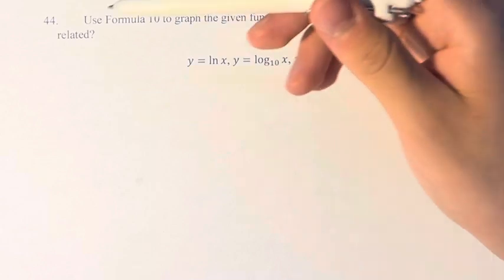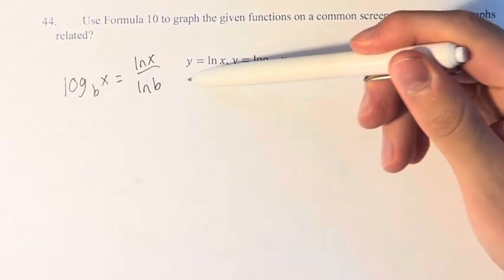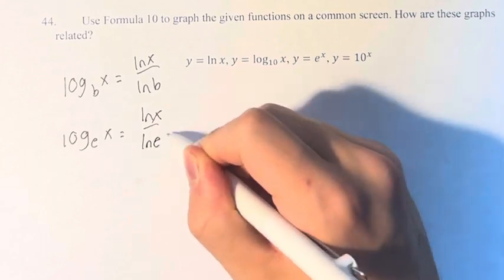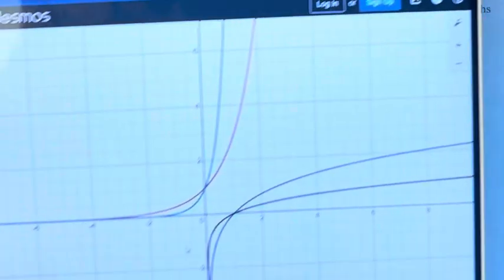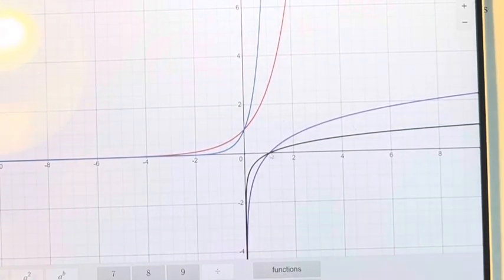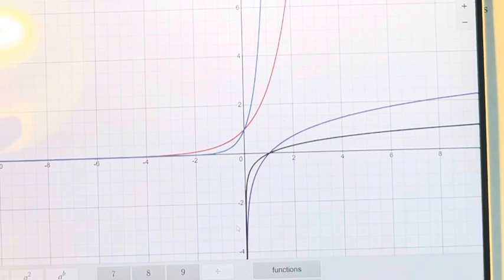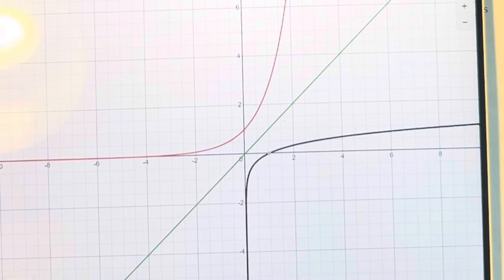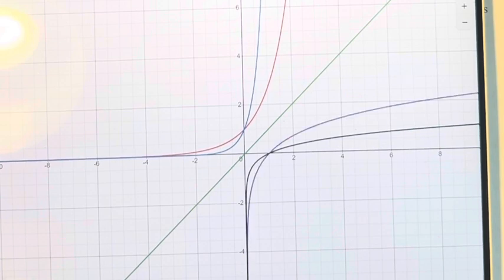44. Use Formula 10 to graph the given functions on a common screen. How are these graphs related?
44. Use Formula 10 to graph the given functions on a common screen. How are these graphs related?

y=ln⁡x, y=log_10⁡x, y=e^x, y=10^x